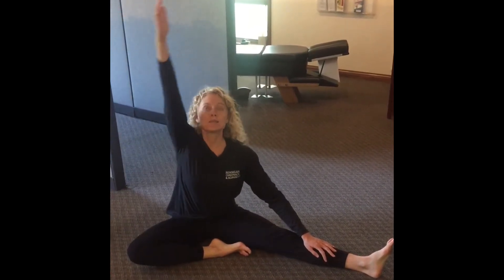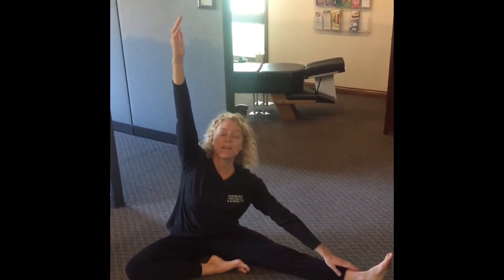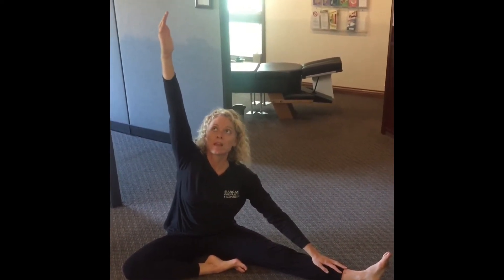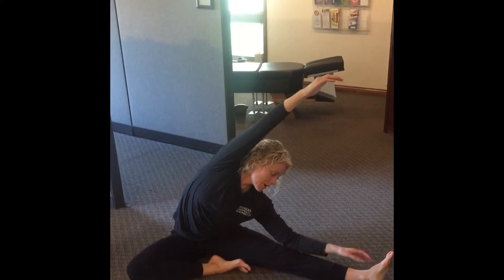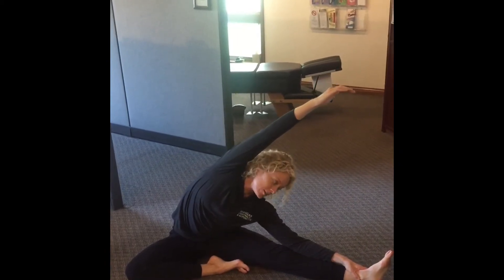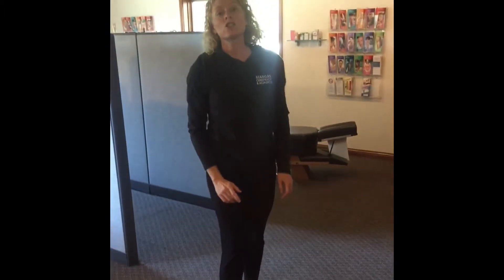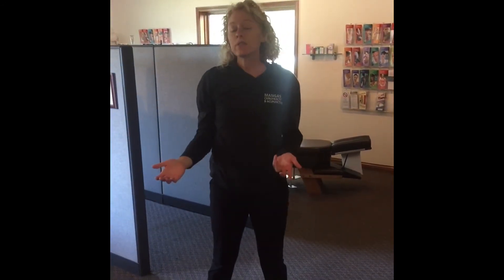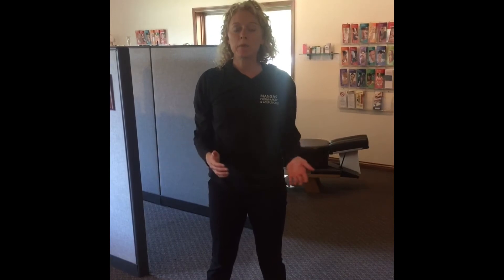Seated Lateral Stretch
Stretching Made Simple Series by Mangas Chiropractic & Acupuncture